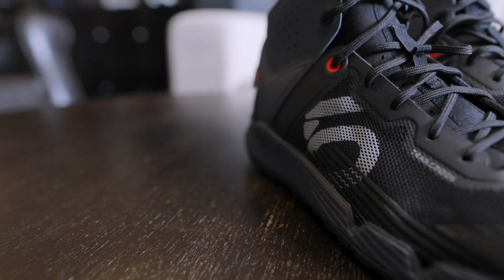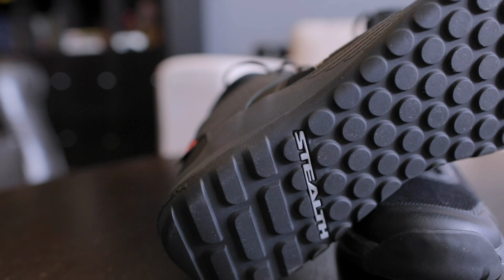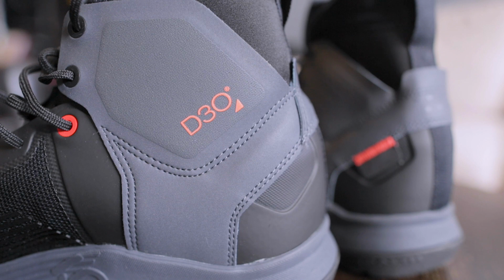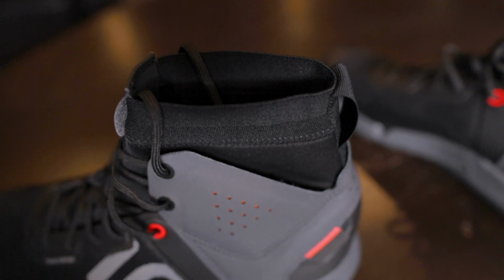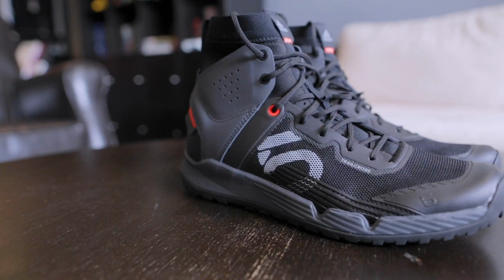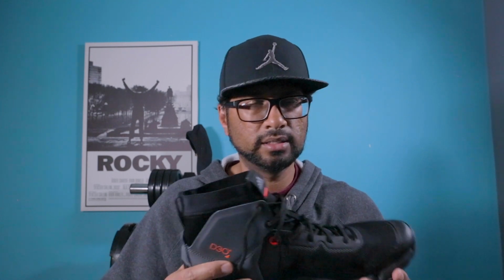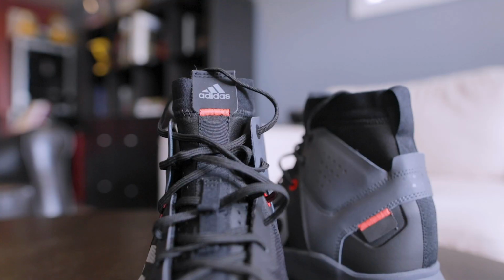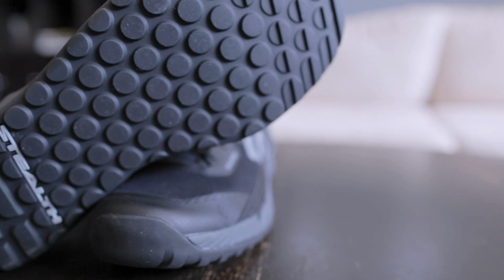Adidas Five Ten Trailcross Mid Pro Mountain Bike Shoes - Why I Bought Them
I have never owned an actual pair of mountain biking shoes. Up until now I have been making do with either my hiking shoes, or my skate shoes. Neither of them were giving me much confidence while on the singletrack so I figured it was time to invest in some proper mountain bike kicks.

After some research I settled on the Adidas Five Ten Trailcross Mid Pro shoes. I just got them a few days ago, but unfortunately it’s been raining all week so I haven’t had chance to ride with them yet. In this video I break down why I decided to get these shoes and talk about all the great features that they offer.

If there’s something about these shoes that I don’t talk about be sure to hit me up in the comments and I’ll definitely chime in.

For more details on the Adidas Five Ten Trailcross Mid Pro shoes head over

If you're a mobile photographer, Moment lenses can take you to the next level.